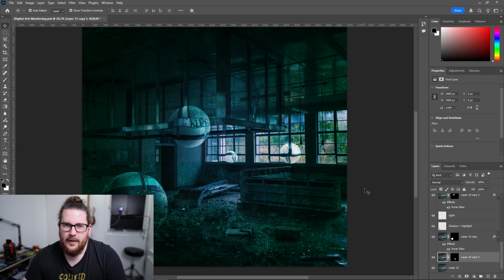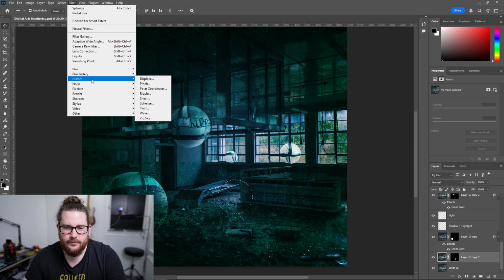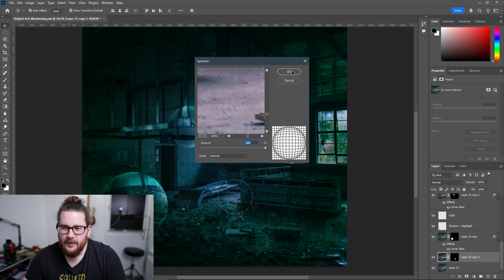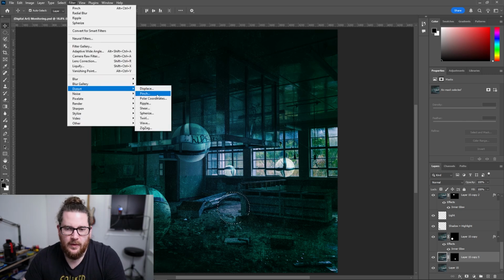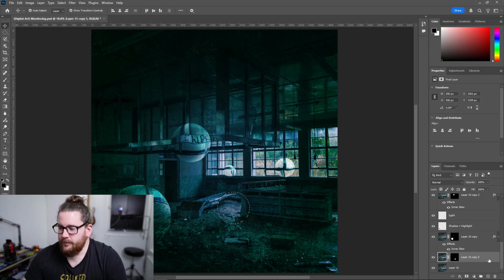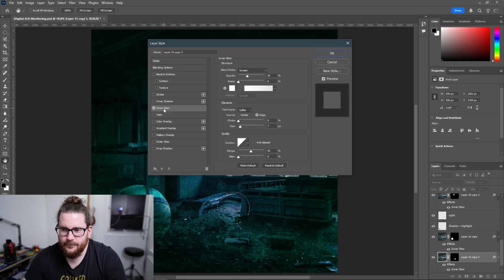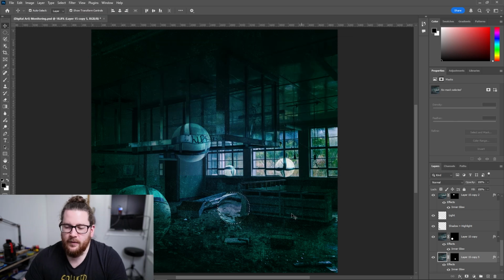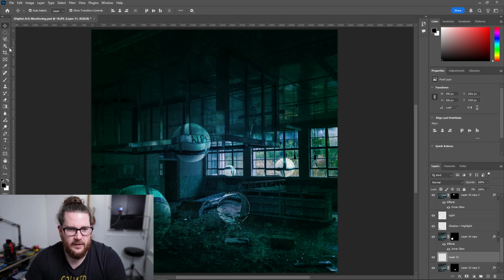Photoshop Tutorial - Make this Orb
Let's make some orbs together in Adobe Photoshop!
EchoNova Art for Music, Design for Everyone.